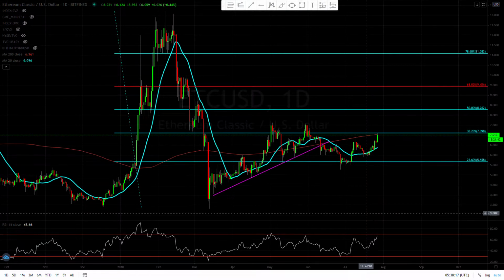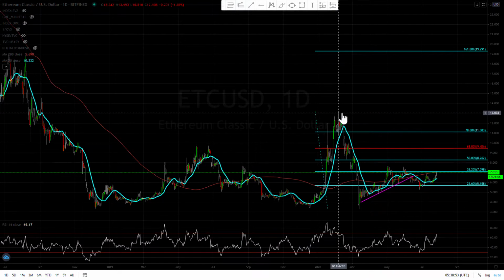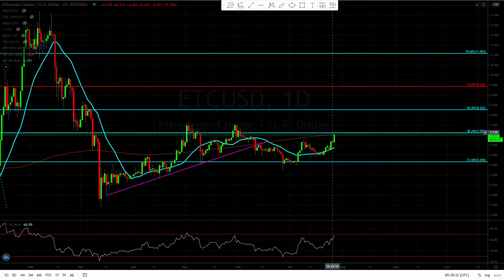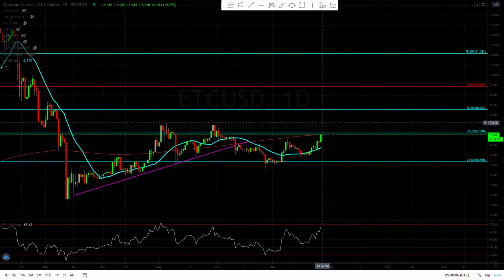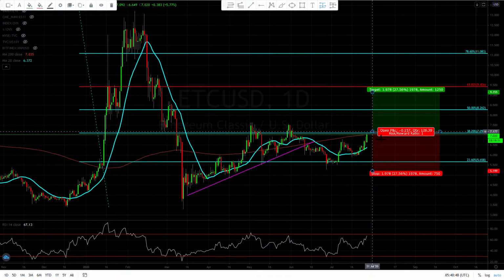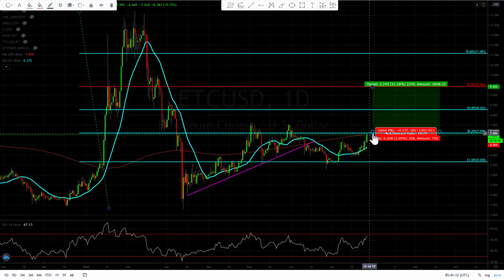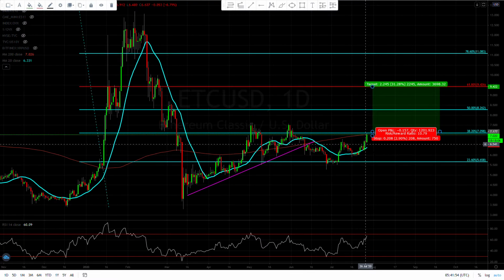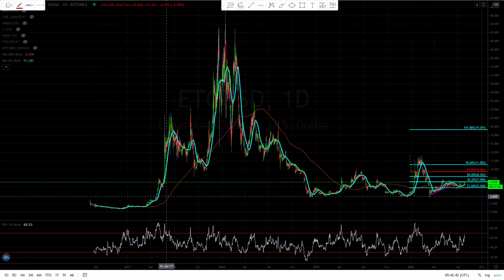Ethereum Classic ( ETC ) good entry coming in the next day risk to reward amazing.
Where is Ethereum Classic ( ETC ) is going today 07/26/20
Web Easycryptopro.com